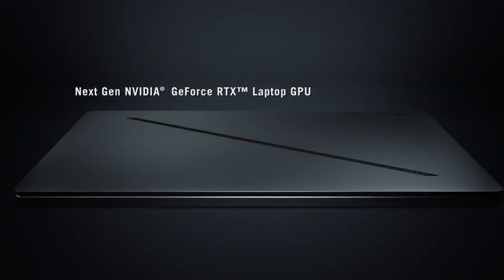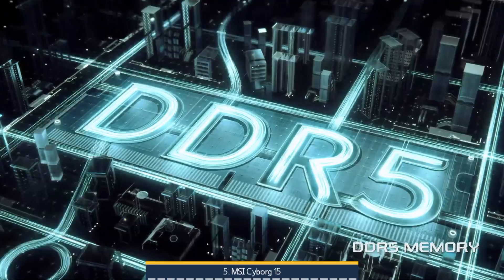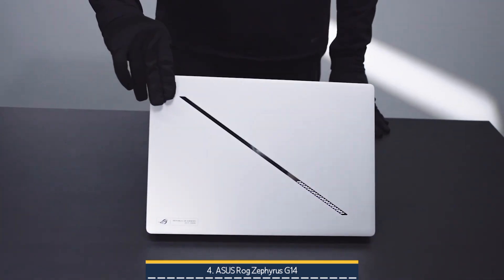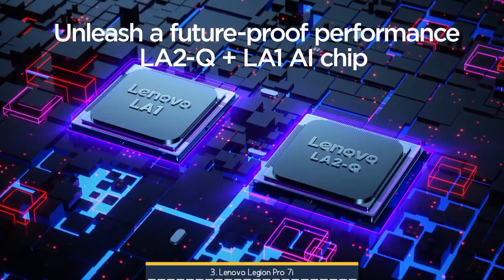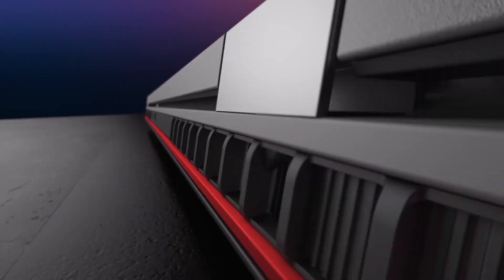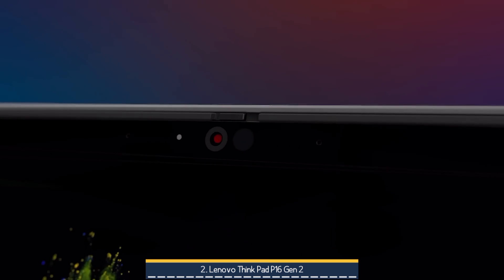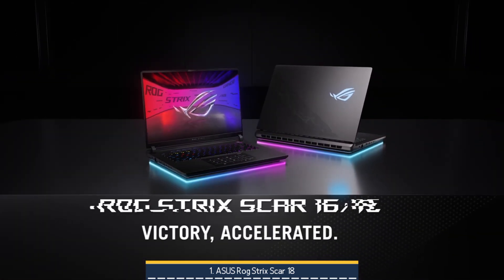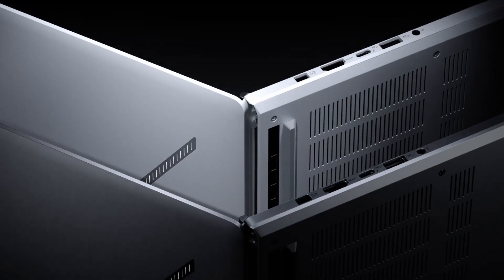5 Best Laptops For Engineering Students in 2025 | Don't Miss The Top 2!!!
5 Best Laptops For Engineering Students in 2025 | Don't Miss The Top 2!!!

Here are the Purchasing Links of These Amazing Laptops:

🇺🇸 USA LINKS:

‎1. ASUS Rog Strix Scar 18:

‎2. Lenovo Think Pad P16 Gen 2:

‎3. Lenovo Legion Pro 7i:

‎4. ASUS Rog Zephyrus G14: